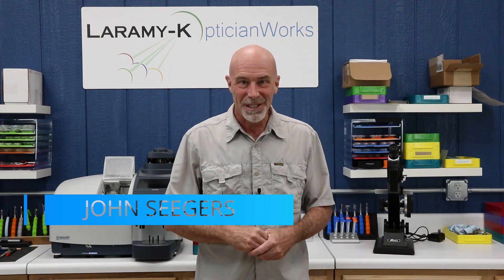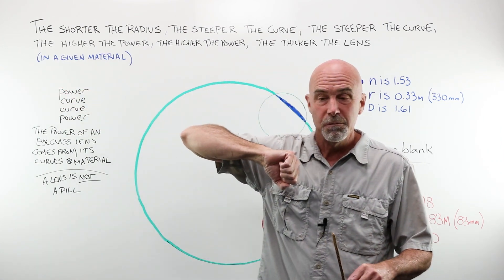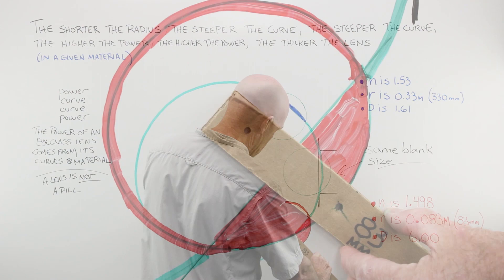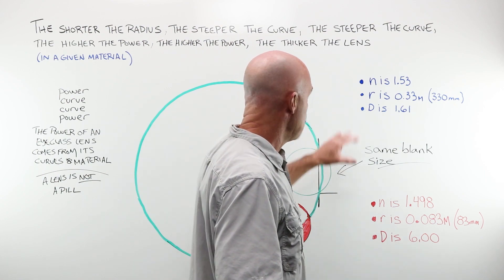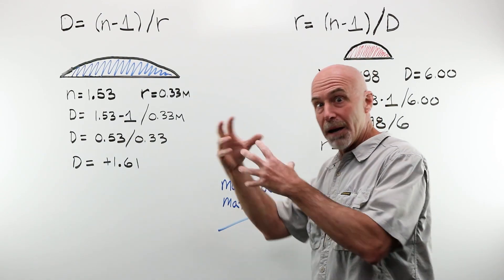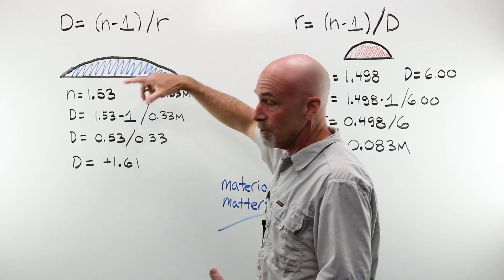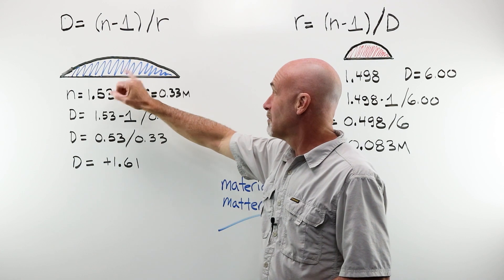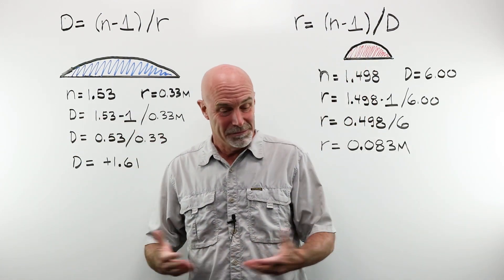Lens Power and Radius of Curvature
A quick talk about the relationship between lens power, the radius of curvature and how to calculate one from the other given a lens material index of refraction.